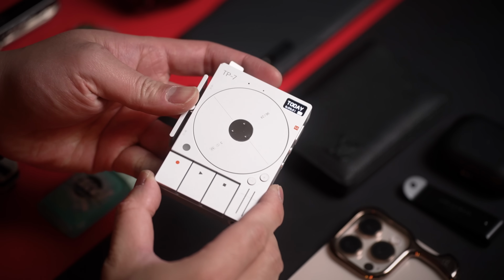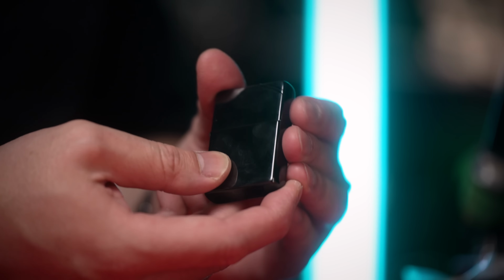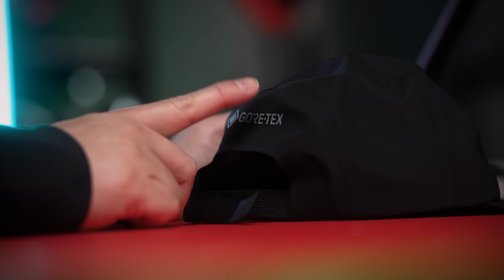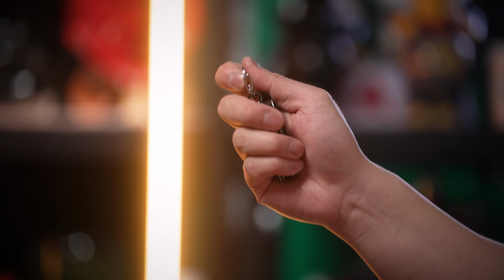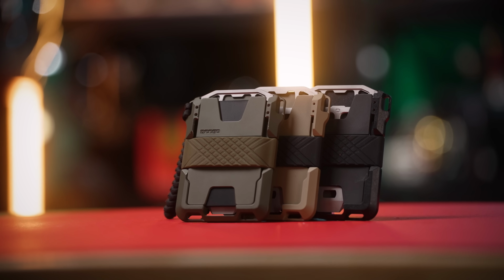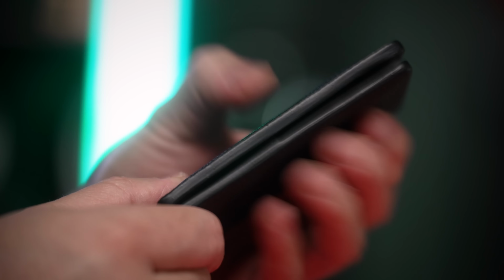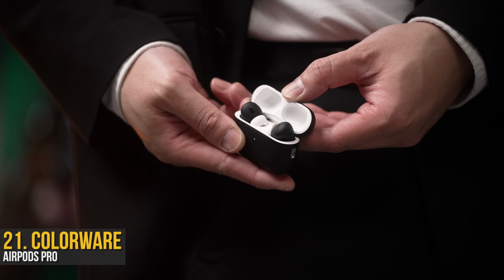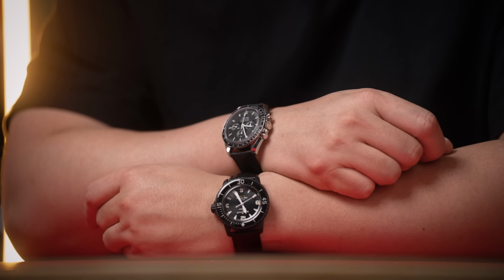My $300 vs. $11,000 Everyday Carry (EDC)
I've always wanted to do a cheap vs. expensive, useful vs. useless, functional vs. aesthetic... you get it. So I figured, why not just show off the Everyday Carry (EDC) and tech accessories I carry personally depending on the occasion.

I rotate between 3 sets - a casual, most days, go to work collection, then a functional, I need to get stuff done type of day, and the fancy pants party attire and gear I'm bringing with me to show off.

⭐️ Sign up to our NEW newsletter SPPLY.
     ⬆️ MORE GADGET DISCOVERY!

🚶🏻‍♂️ CASUAL EVERYDAY CARRY (EDC):

[0:00] 1. Iron And Resin Tatham Duck Canvas Overalls
[0:44] 2. Knafs Landeriimote Special Edition
[1:33] 3. Dais Zippo Watch
[2:09] 4. Zippo Bit Safe Screwdriver
[2:24] 5. Zippo Butane Double Torch
[2:33] 6. BOOX Palma 2 E-Tablet
[3:07] 7. Vessi Forecast Waterproof Gloves
[4:01] 8. arc'teryx Gore 5 Panel Cap
[4:49] 9. Flint & Tinder Midweight Terry Hoodie

⚒️ FUNCTIONAL EVERYDAY CARRY (EDC):

[5:07] 10. Nanga Aurora Light Down Vest
5:@6] 11. District Vision Mountain Jacket
[5:44] 12. Victorinox Nail Clip 580 Multi-Tool
[6:22] 13. Anker Nano 3-in-1 10000mAh Battery
[7:02] 14. Dango M1 Maverick Wallet
[8:30] 15. Dango Spec-Ops Belt
[9:09] 16. SHokz OpenSwim Pro Earphones

💸 FANCY/EXPENSIVE EVERYDAY CARRY (EDC):

[9:37] 17. Xsuit Suit Set
[9:57] 18. Louis Vuitton Pocket Organizer (Millésime Calf Leather)
[10:54] 19. Saint Laurent ID Money Clip
[11:34] 20. Teenage Engineering TP-7 Audio Recorder
[12:27] 21. ColorWare AirPods Pro
[13:08] 22. Arc Pulse iPhone Case
[13:54] 23. Artem Straps Loop-Less Sailcloth Strap